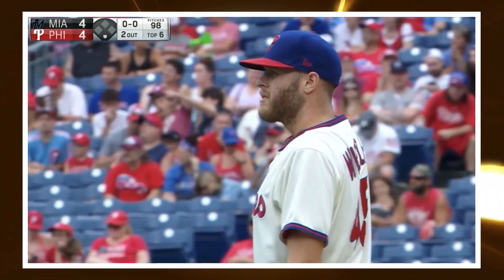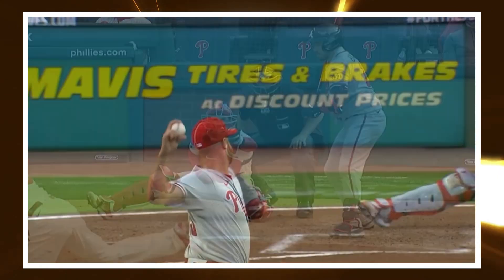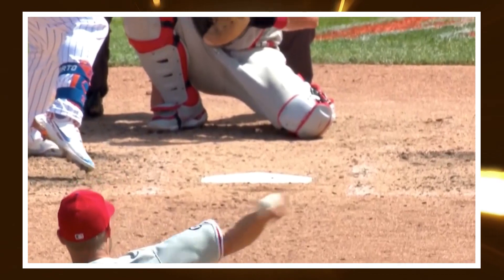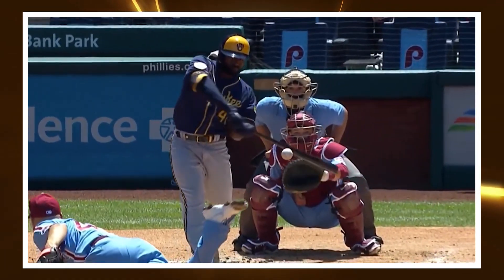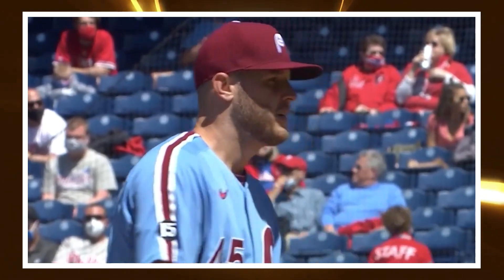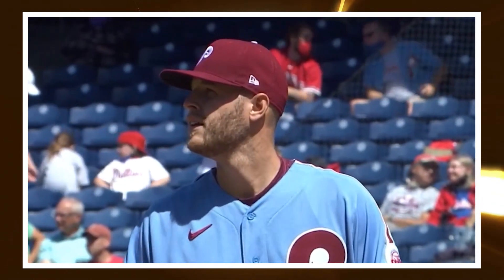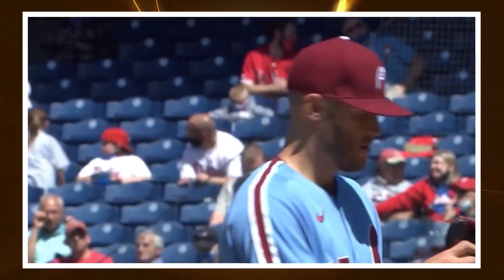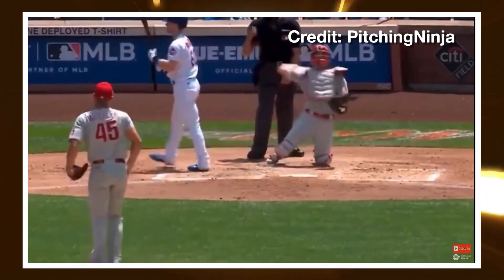Zack Wheeler's Slider is a Chameleon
Zack Wheeler is one of the few pitchers in baseball that eludes pitch classification with his slider. Some pitchers, like his teammate Zach Eflin, have their slider and cutter separated on most public data sources, to show his difference in usage to each handedness. But for Wheeler, that's not really the case.

To right-handed hitters, Wheeler generally throws a different shape than he does to left-handed hitters. He prefers a traditional hard, slightly sweeping slider shape to righties and a more cutter-ish shape to lefties.

In this video, I'll talk through how Wheeler achieves this slight variation, but importantly, I'll dig into a theory on WHY Wheeler prefers a more cutter-ish shape to lefties instead of his standard, deGrom-inspired slider with a bit of sweep.

And that theory suggests that lefties with steeper vertical bat angles have the ability to stay inside a slider that is moving laterally and down through the zone better than they can a pitch with a little bit of ride, like Wheeler's more cutter-ish slider. It's a theory without much hard evidence outside of the eye test, and it's something that Hawkeye information teams possess would help us to properly categorize.

But for now, we can enjoy the mystery and try to draw conclusions. Enjoy.

Thumbnail Picture: USA Today

0:00 Intro
1:20 Wheeler's Two Sliders
3:28 Why Change the Slider Shape?
5:07 A Theory on Swing Steepness
7:33 Outro, What's Next?